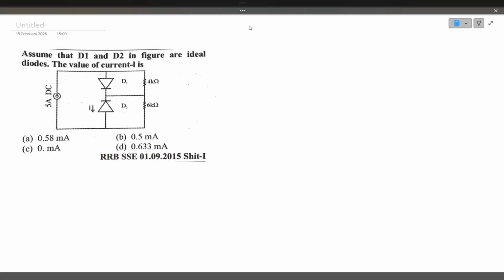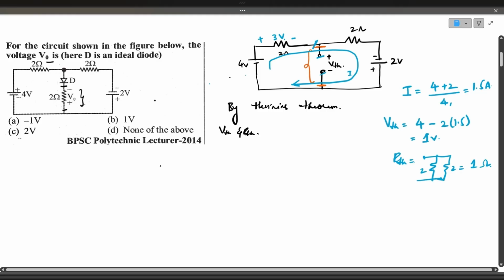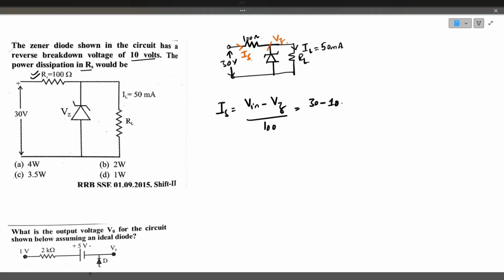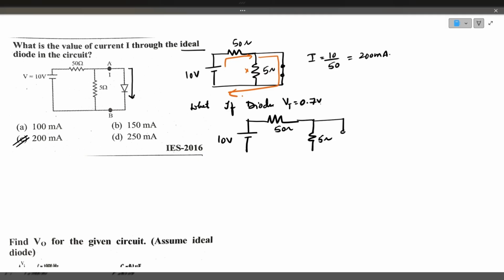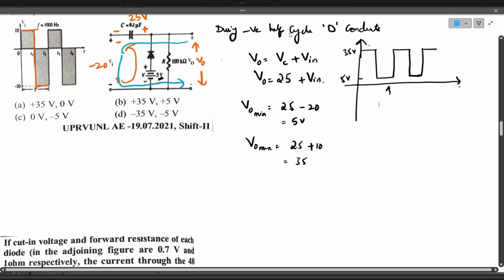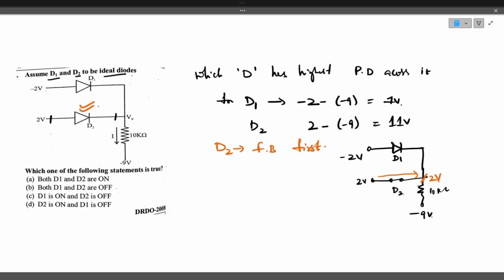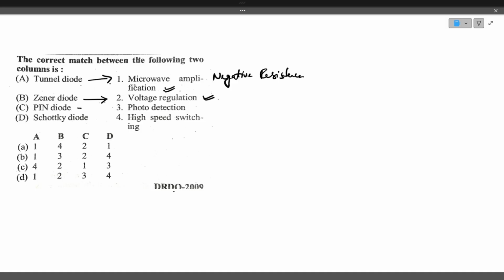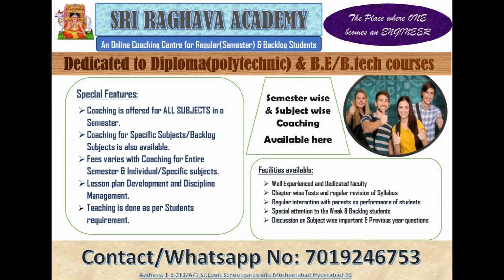L-9: Diode Circuits PYQs | Analog Electronics | UPSC IES, GATE, ISRO, DRDO and PSUs